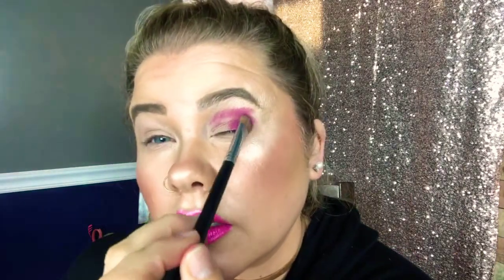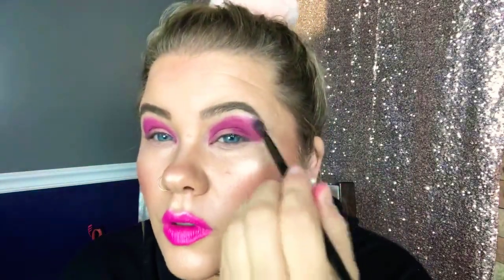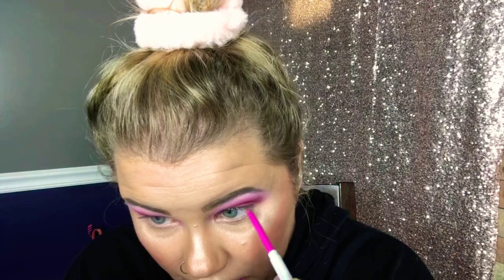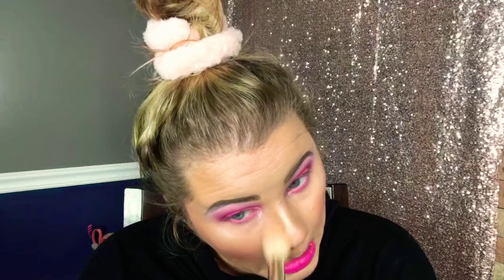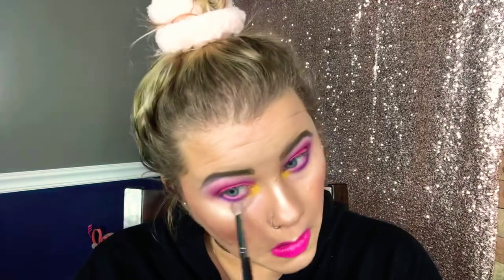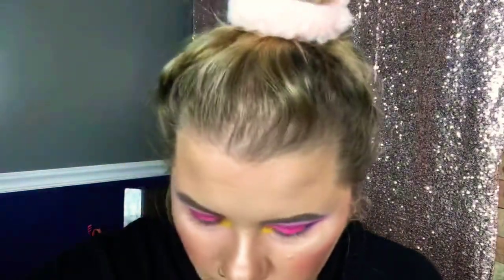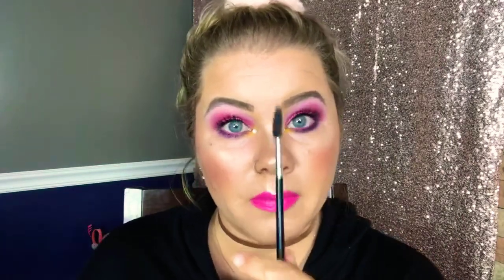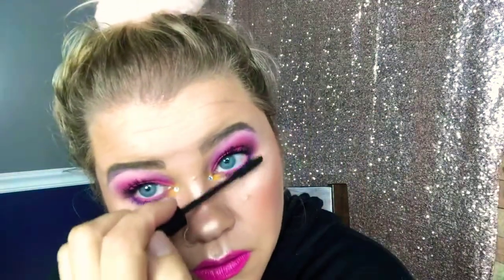Alyssa Edwards | ABH | FB Live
Following Vogue’s Alyssa Edwards Video
Videos kinda long- I know I know. But I wanted to upload the whole live